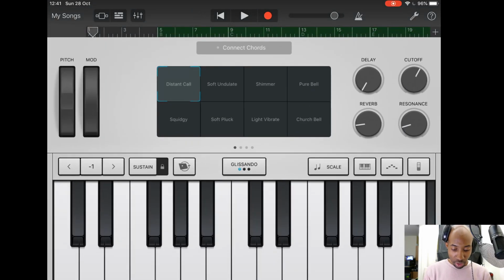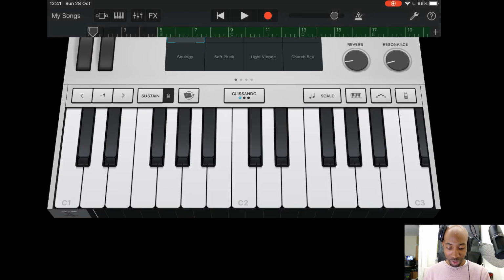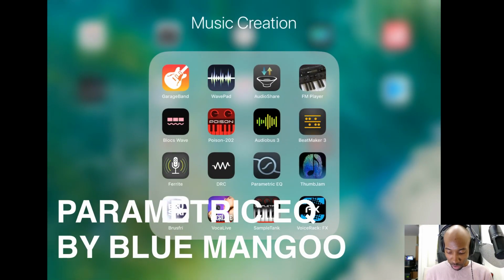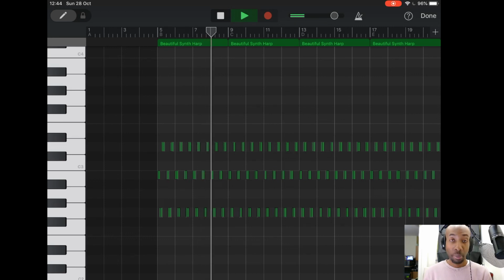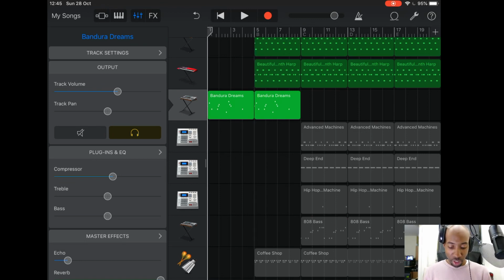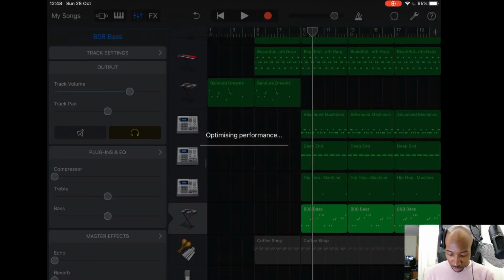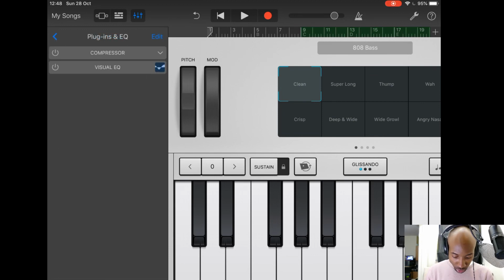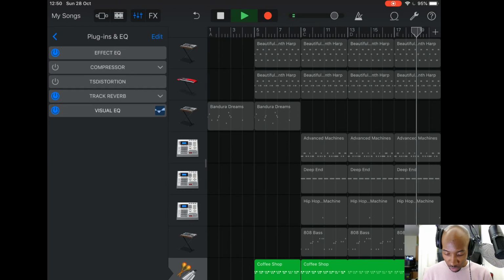iPad GarageBand Hip-hop/Trap Remake | Blackbeatles Beat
This is a demo project with a remake of a popular hip-hop/trap song by Rae Sremmurd.

This is an educational video showing some of the techniques used inside garageband on the iPad to recreate elements of the Blackbeatles song.